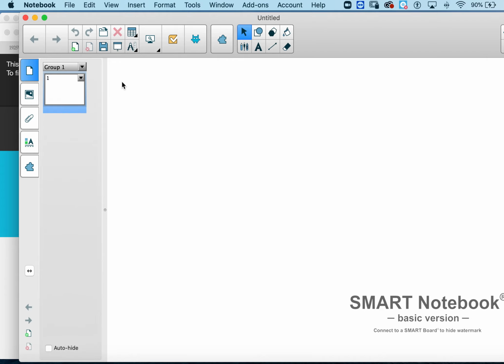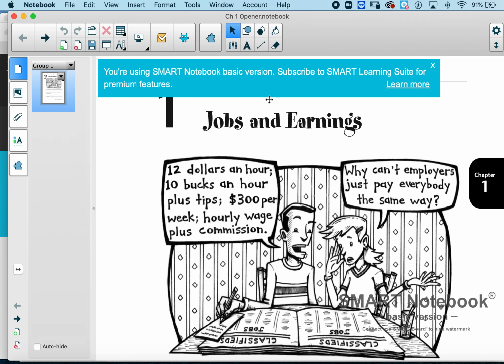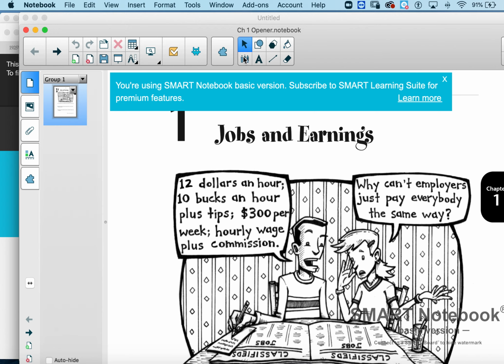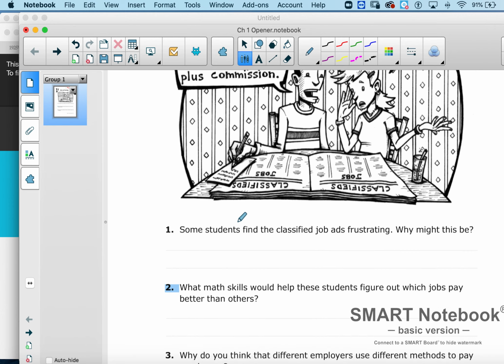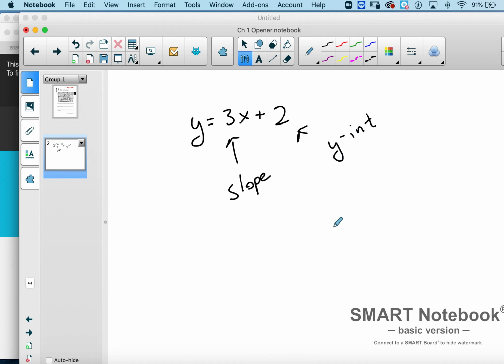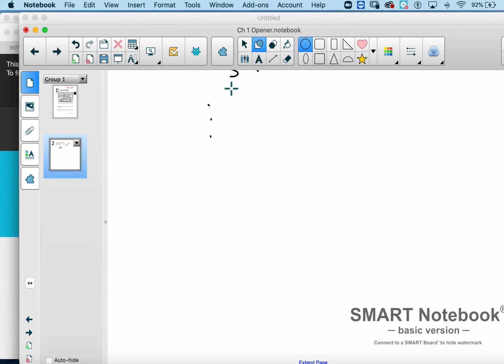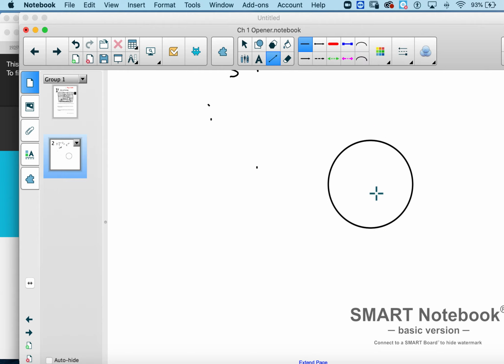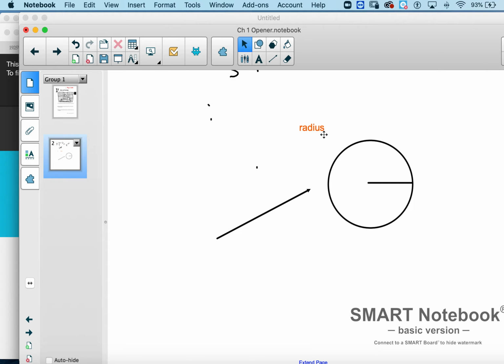How to use Smart Notebook and Quicktime to make a lesson